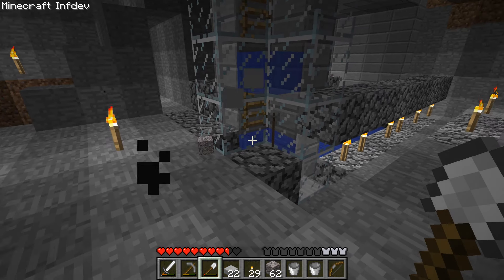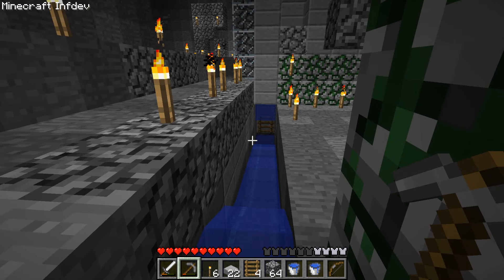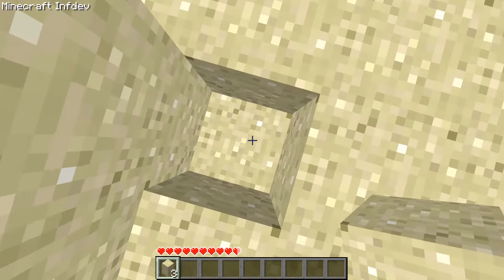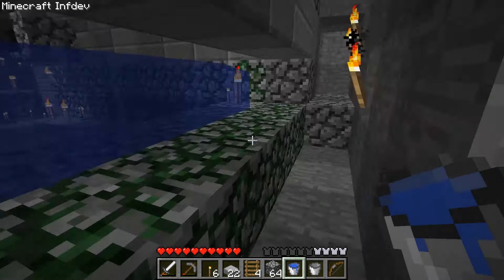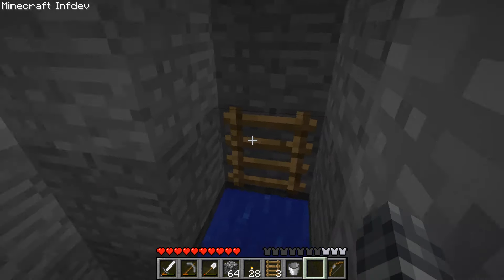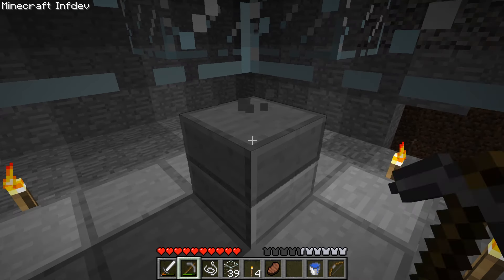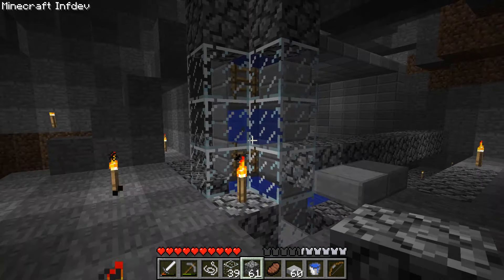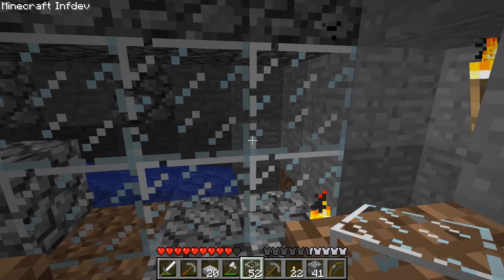EARLY INFDEV SKELETON FARM! | Minecraft: The Journey | E19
In today's episode we finish off the skeleton farm and try to avoid death by arrow!

DanoSongs